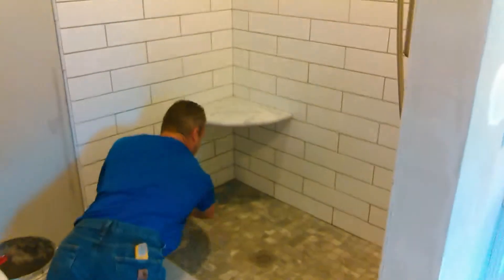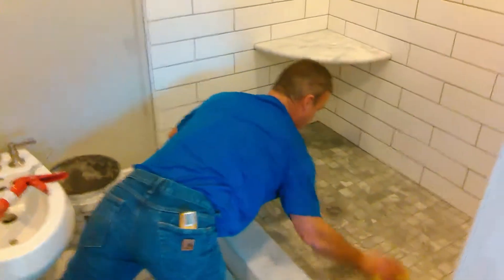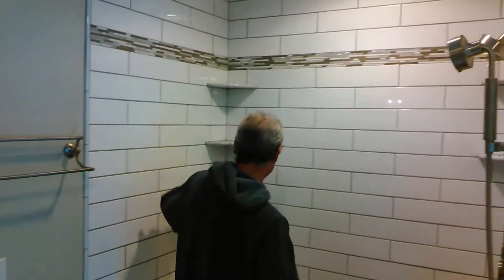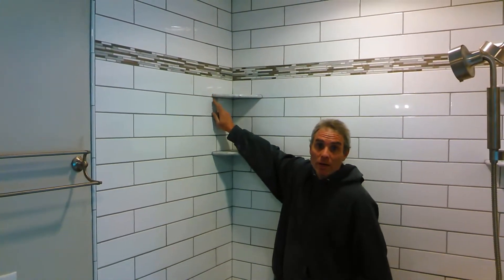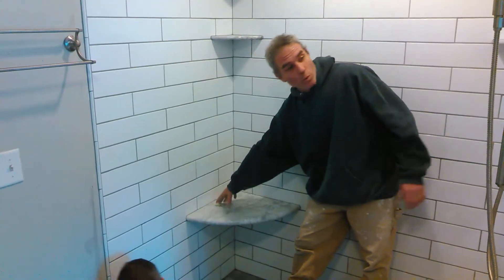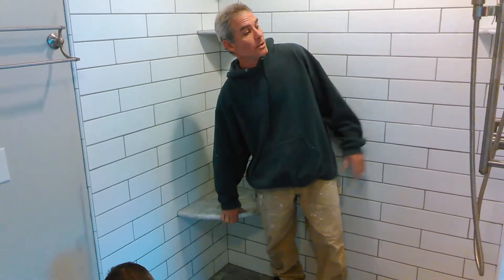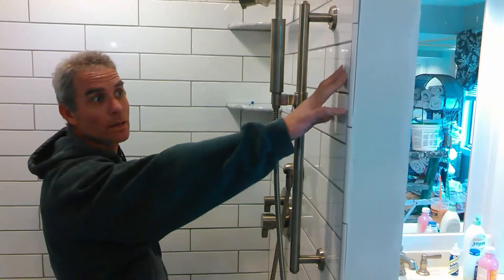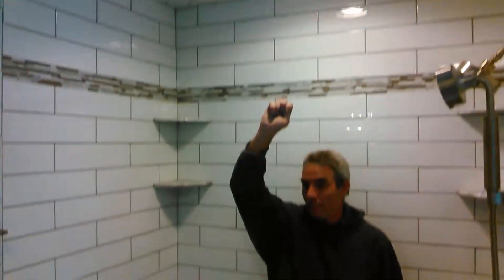Installing a Curbed Tile Pan - Step 6 - Finishing up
In part 6 of 6 videos, John Parent from, owner of Creative Remodeling, finishes up the tile installation of the curbed tile pan and discusses the final steps to complete the installation.

Creative Remodeling services towns in and around Middlesex and Worcester counties and specializes in residential renovations and home improvement services including constructing and repairing decks and porches, additions and garages, kitchen remodeling, bathroom remodeling, finished basements, handicap ramps, pool houses general carpentry and other services.  for more information!